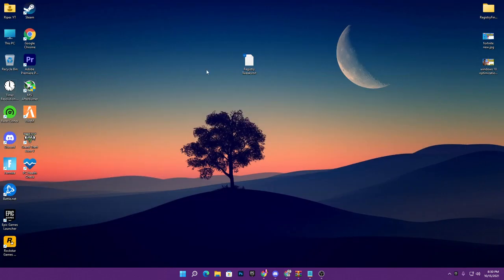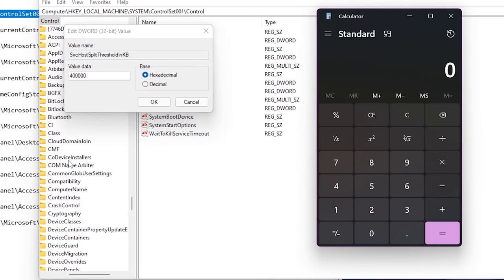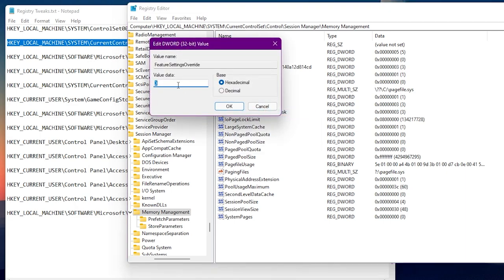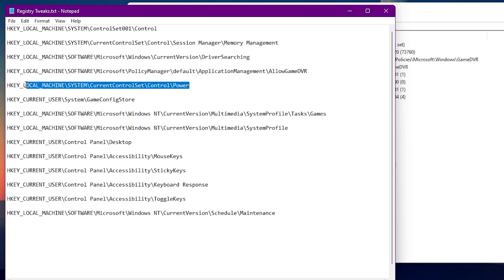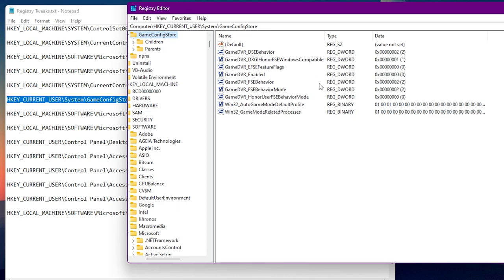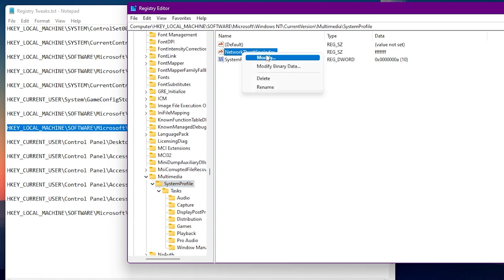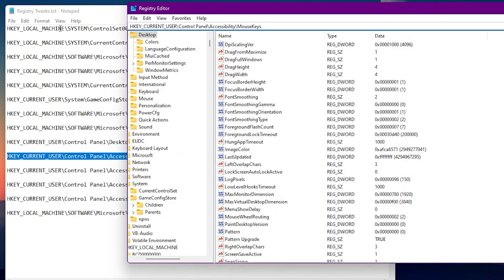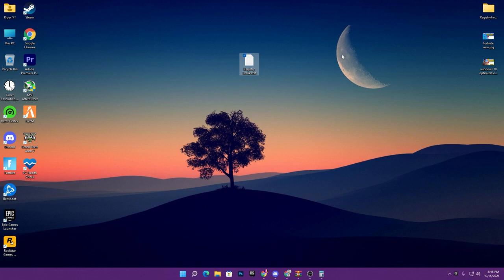15 Registry Tweaks To Optimize Windows 10/11 For Gaming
Are you a gamer? Do you want to boost your fps and optimize windows 10 for gaming? Are you looking to boost fps in Fortnite, csgo , warzone, Dota 2, or any game that you play? If your answer is yes to any of these, then you came to the right video!

In this video, I will show you 15 registry tweaks you must do right now on your Windows 10 to optimize it. You will get a huge fps boost in games that you play, have a snappier and more responsive system, and have lower ping and lower input lag.

15 Registry Tweaks To Optimize Windows For Gaming

Video Chapters:
Video Explanation (Intro) (0:00)
Start Registry Optimization (0:32)
Outro (13:17)